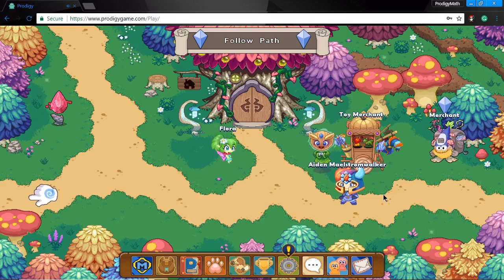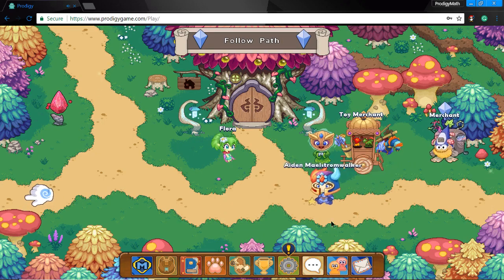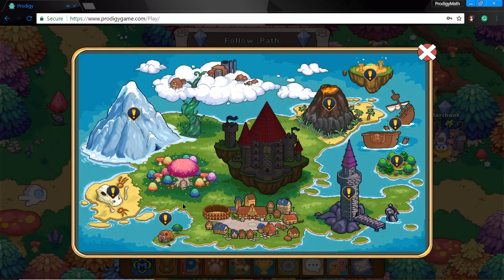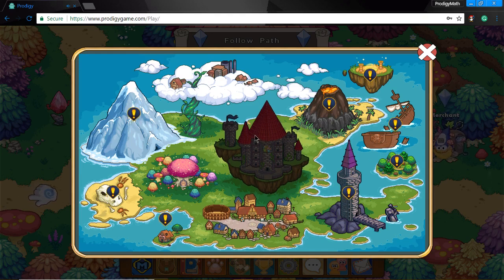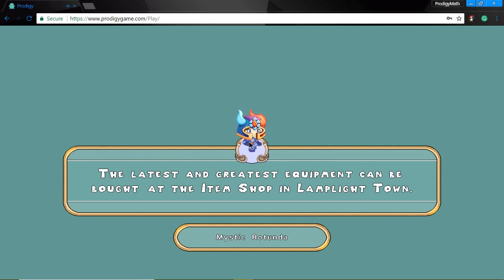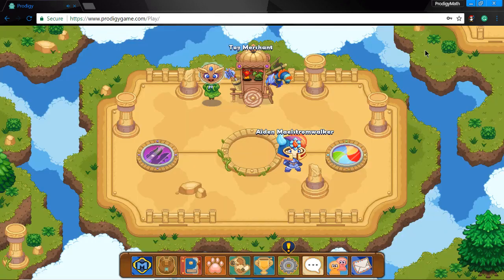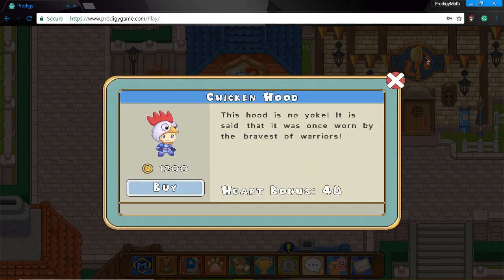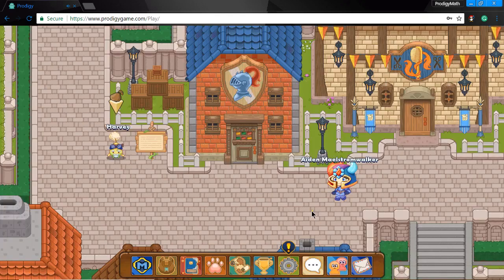Prodigy Math Game | Tips for New Accounts | Free 500 Gold, Good Gear, and Much More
The link to catching good pets: This video will also show the best pet to catch too.
 For some reason the video is lagging, but it's still pretty good.